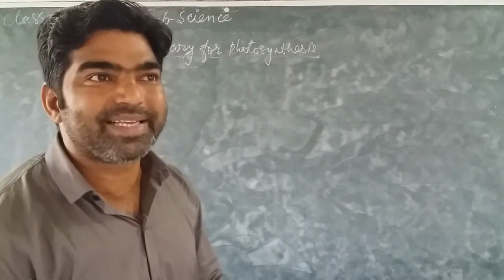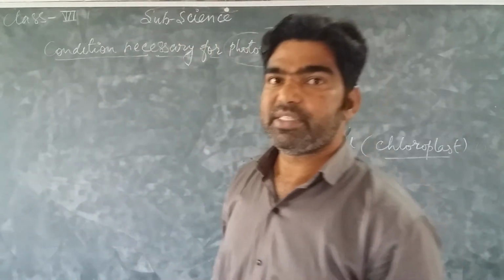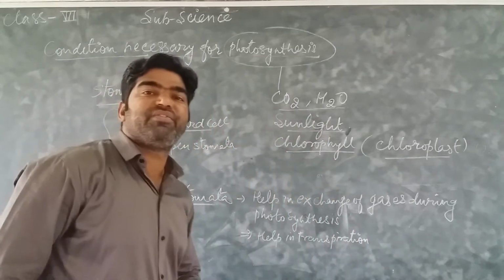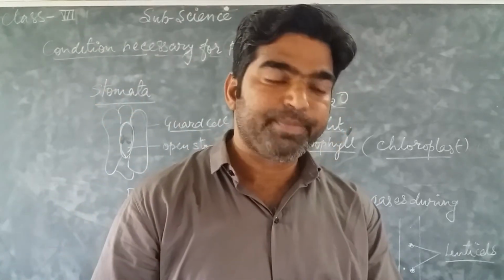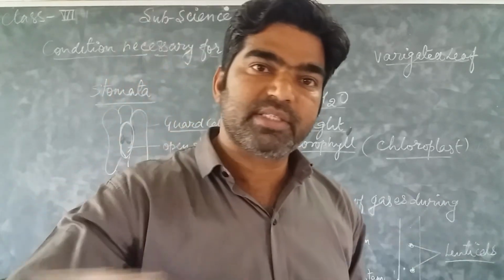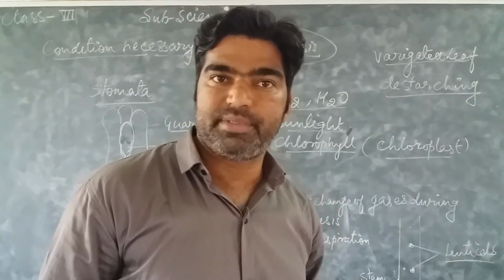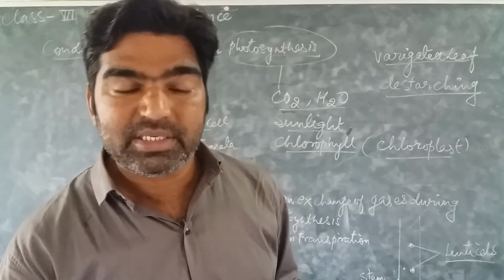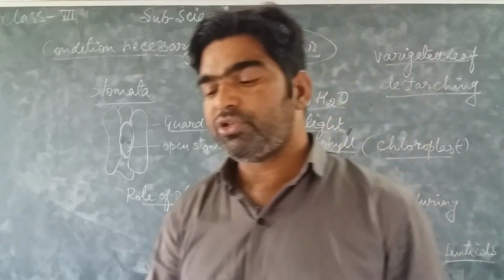CLASS - 7 || SCIENCE || CHAPTER - 1 || PART - 2